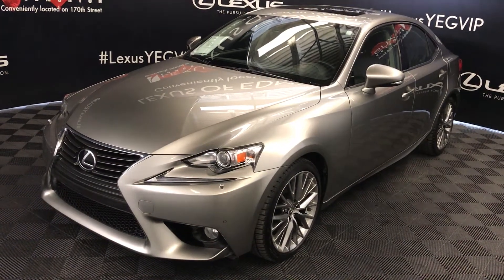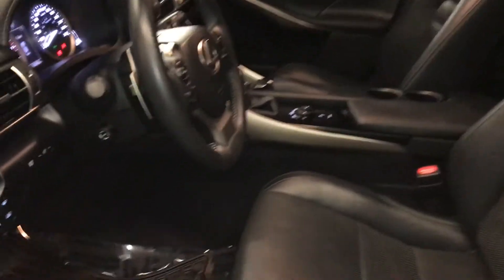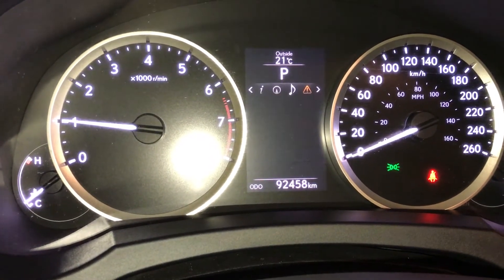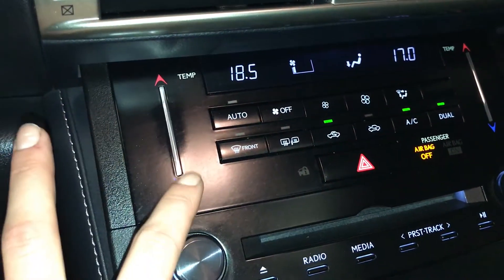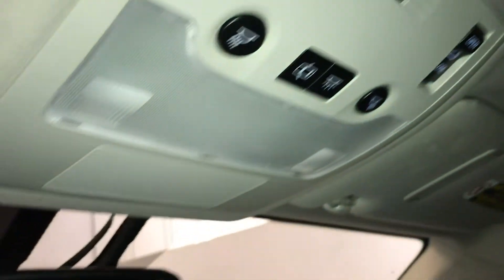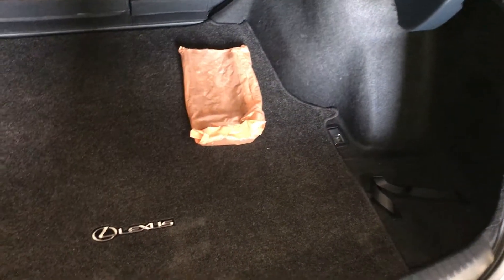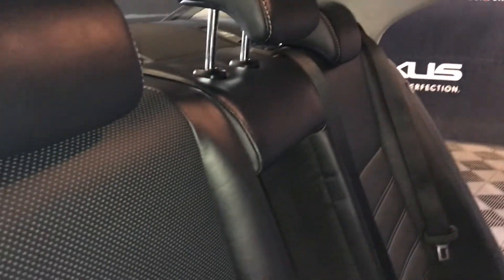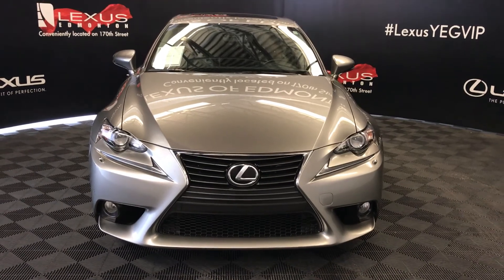Used Silver 2014 Lexus IS 250 Luxury Package In Depth Review Sherwood Park Alberta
This is a Silver 2014 Lexus IS 250 Luxury Package Review Edmonton Alberta - Lexus of Edmonton with 6-Speed A/T transmission Silver color and Black interior color.  (Uploaded by DataDriver).

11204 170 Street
Edmonton, Alberta
T5S 2X1